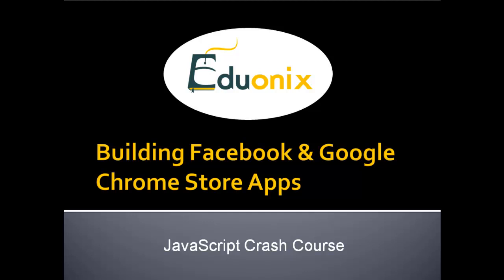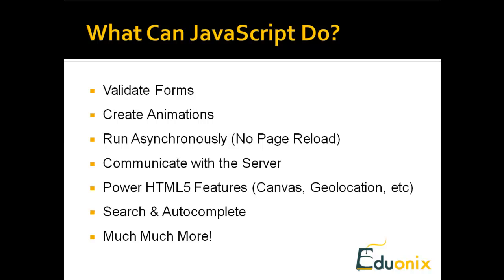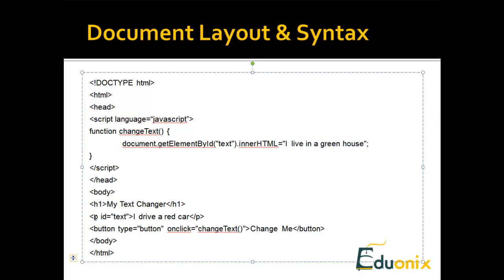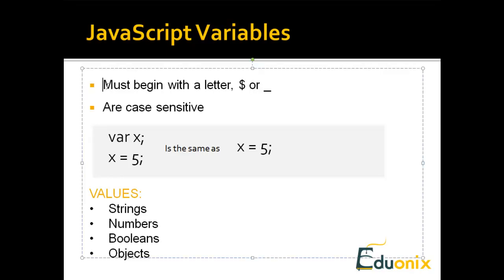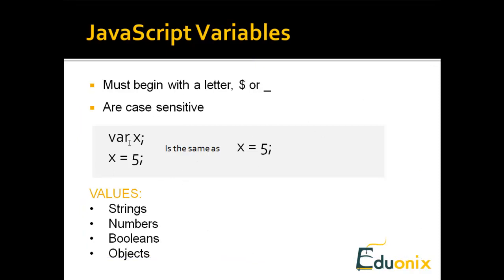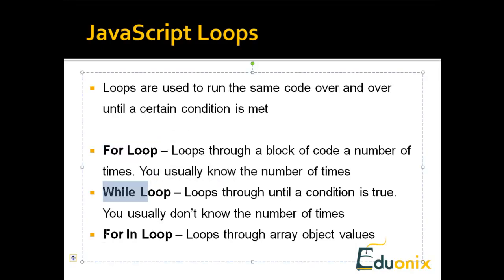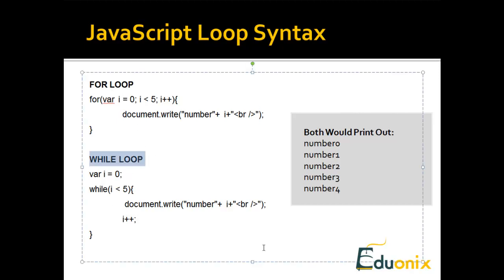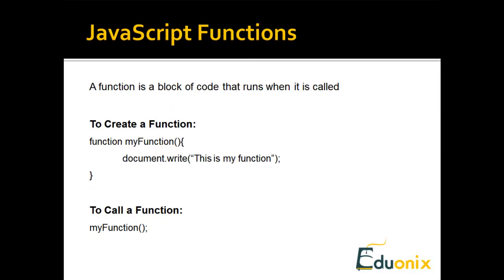Javascript Crash Course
Learn the basics of JavaScript in one quick video.